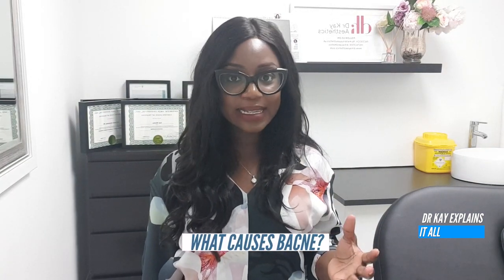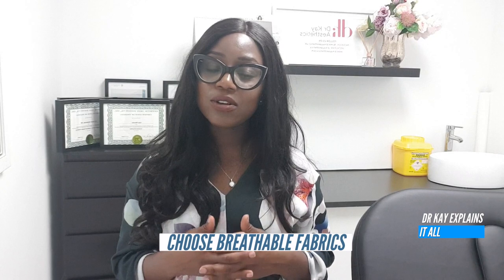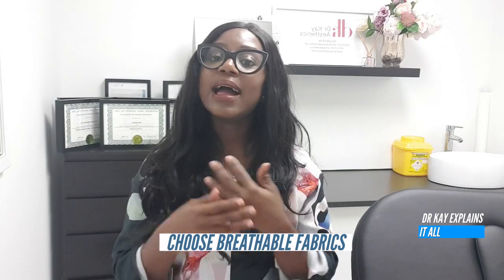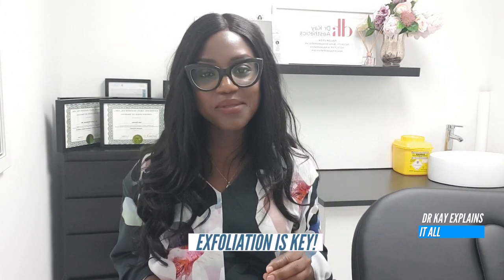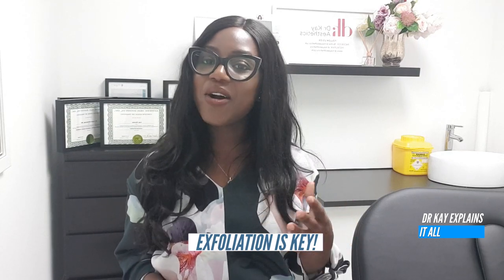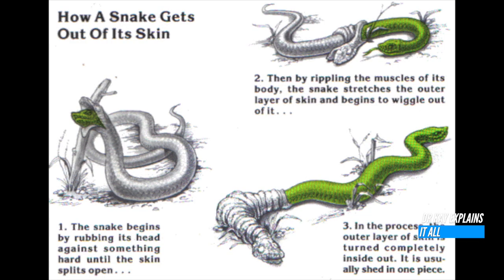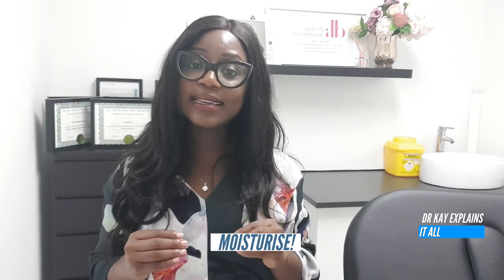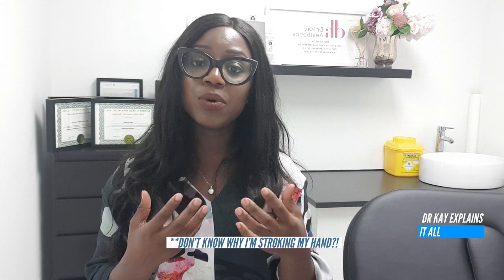How to get rid of BACK ACNE/BACNE!!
Summer is in full swing and us guys and gals are wearing tank tops, halter necks, strapless, bikinis and now is the time to shed the layers and expose bare skin.

Except if you've got bacne.  Back acne. You know what  I mean. Those red or pigmented spots on hard to reach spots like your upper back. Other areas can be at the backs of your arms or legs.You know what I mean. So without much ado I'm going to keep this video short and sweet and get to how we can get rid of bacne, what is the cause of back acne / bacne and the treatment for bacne or back acne.

Back acne treatment
1.  Understand that bacne has a similar cause to acne on other areas of the body such as the face.  It's due to a buildup of dead skin cells and oils clogging up your pores, mix that up with the bacteria on the skin which causes these blocked pores to become inflamed. So again as with facial acne, the treatment is also pretty similar and involves exfoliating to remove these dead skin cells which are clogging the pores, and killing off any bacteria causing inflammation
2. Let's start with exfoliation.  Our skin is changing all the time and just like lizards and reptiles we also get rid of the oldest, layer of dead skin. The only difference is we don't shed this in large sheets like snakes do- that I think would be pretty disgusting, but instead our skin goes through a cycle where its constantly shedding and rebuilding. We need to help this process along.  and areas such as the back or behind the legs may get less attention than the face or arms.
3. Be careful of what types of fabrics come into contact with the skin and choose natural, breathable fabrics when possible. Fabrics which generally are synthetic polyester, viscose. These synthetic fabric tend to trap sweat.
4. Its good to work out at the gym but sweat can clog pores too.  Sweat can mix with bacteria on the skin and dead skin cells, which clogs pores. It’s that recipe that causes body acne, not the sweat itself. It’s crucial to work out in clean clothes, and to at least change your clothes as quickly as possible after your workout, if a shower isn’t possible.
5. Because of it being in a hard to reach area,  it can be difficult washing the skin thoroughly. scrubber with an arm long enough to reach your back, and replacing it every month if you can.